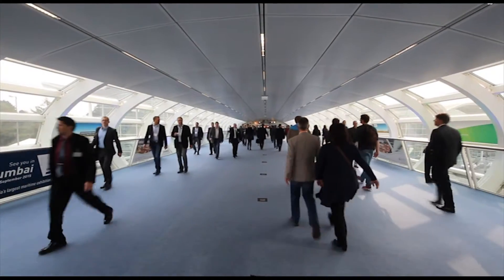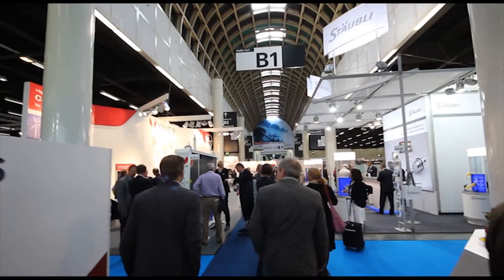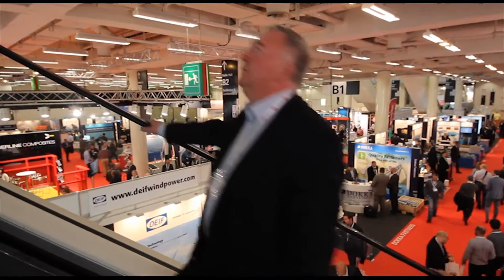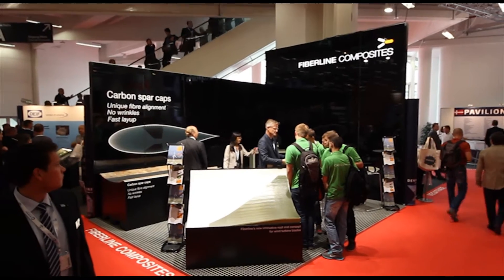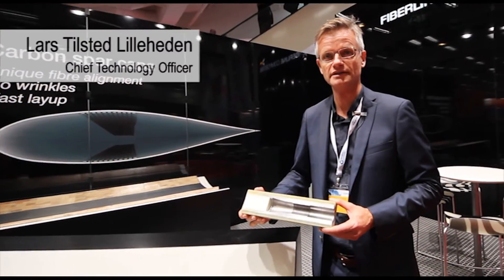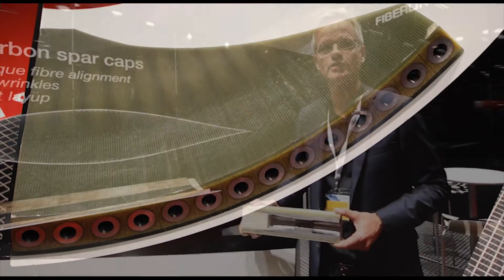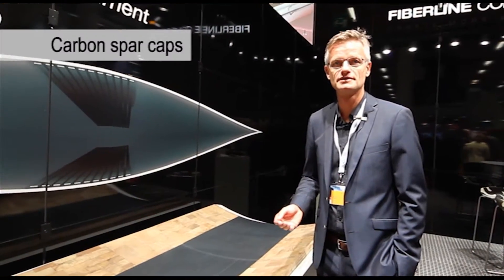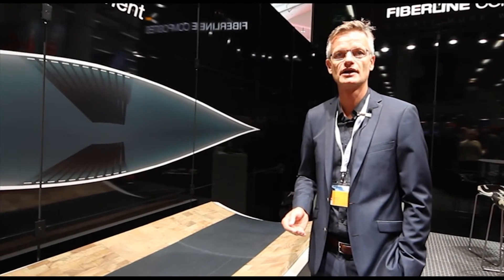WindEnergy Hamburg 2014